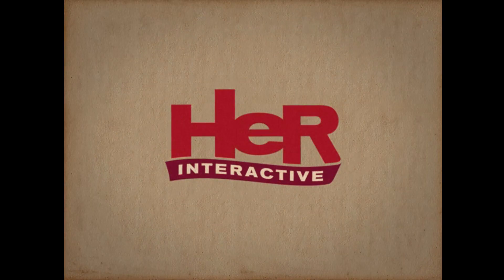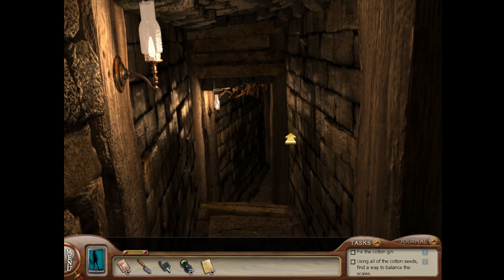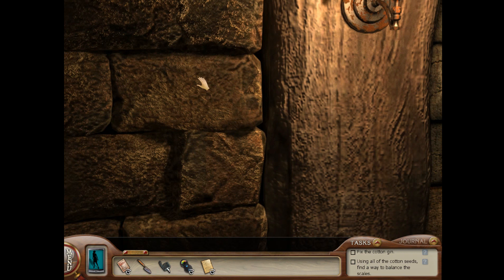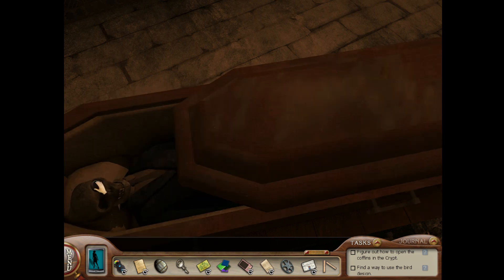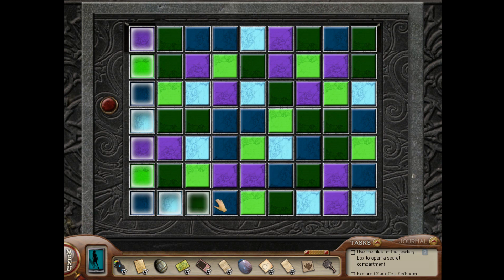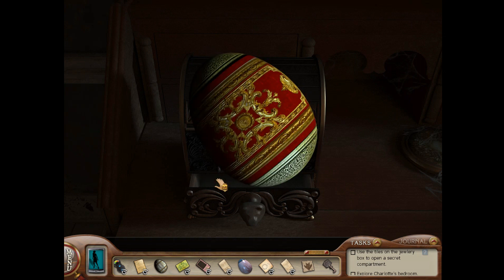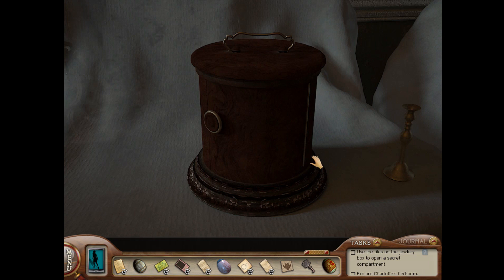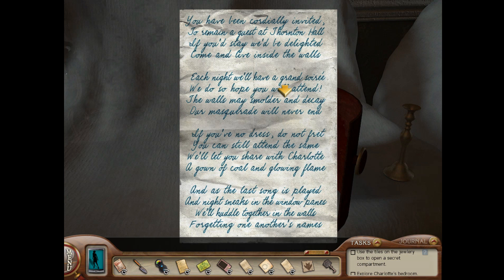Nancy Drew: Ghost of Thornton Hall - Easter Eggs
The three Easter eggs and what to do with them in Nancy Drew: Ghost of Thornton Hall.